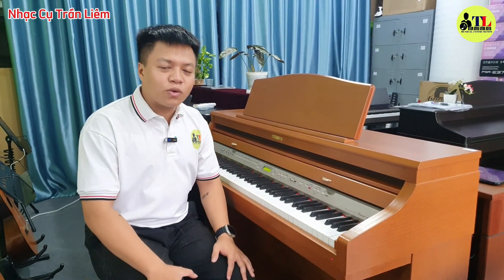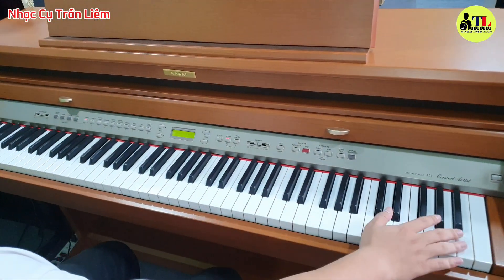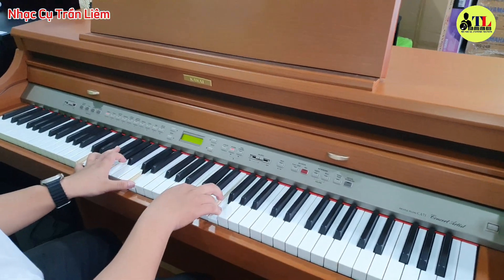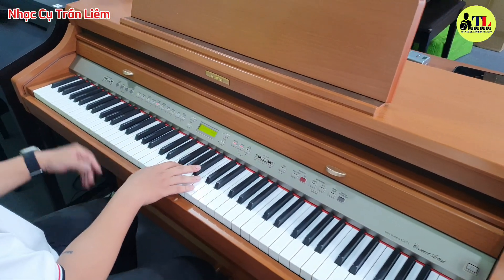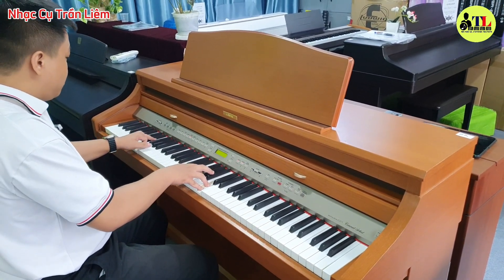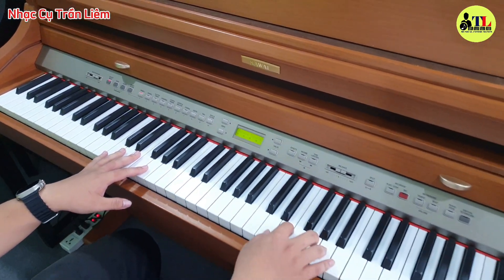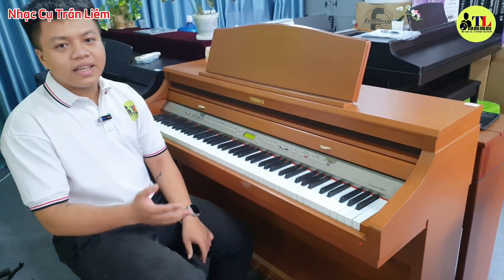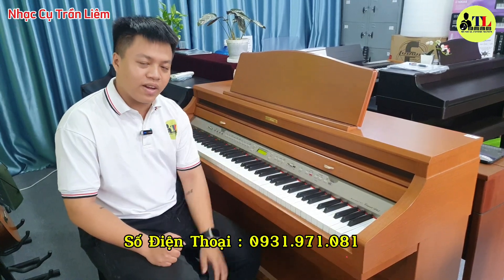Giới Thiệu Piano Điện Kawai CA-71 Giá 11tr nhaccutranliem.com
Shop Nhạc cụ Trần Liêm
Địa chỉ: 48 Nguyễn Thị Kiểu, P.Hiệp Thành, quận 12
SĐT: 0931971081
Trân trọng cám ơn quý khách.